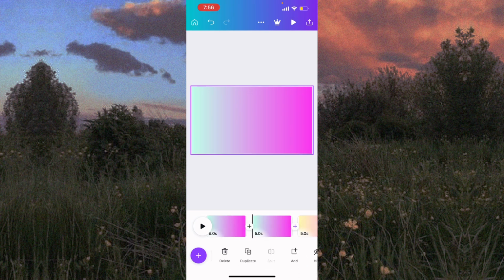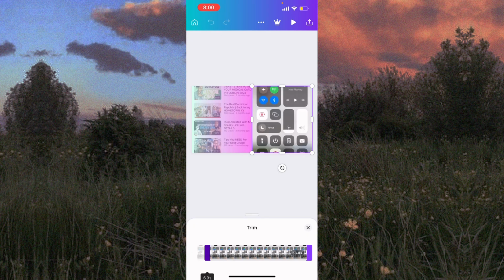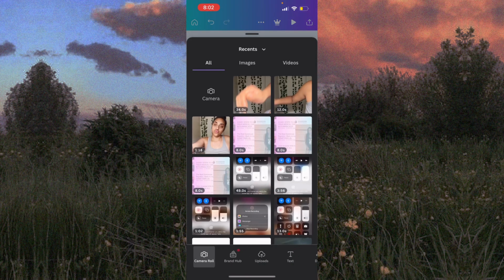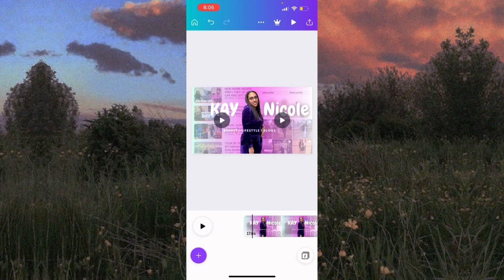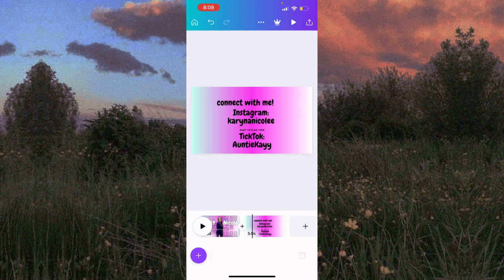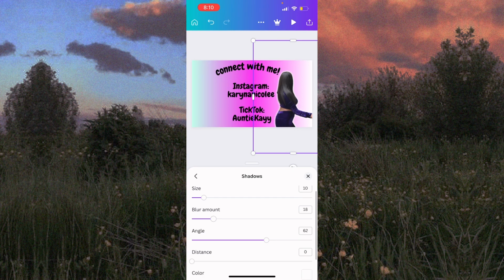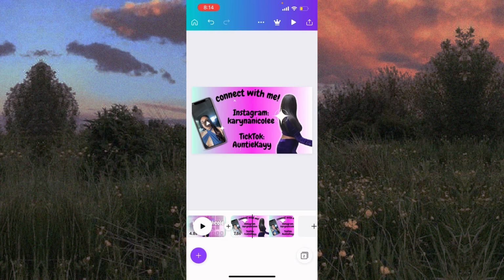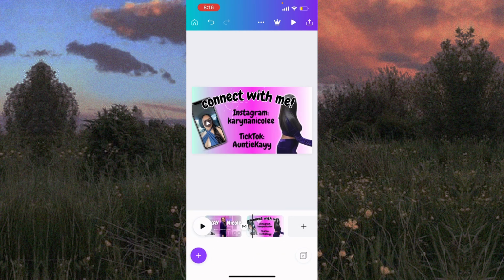TUTORIAL: HOW TO MAKE A YOUTUBE INTRO W/ ONLY IPHONE 📲 | 2023 *easy to follow*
Amazon Storefront: